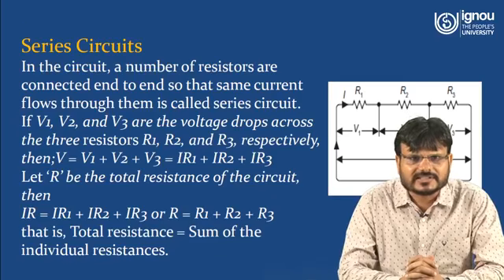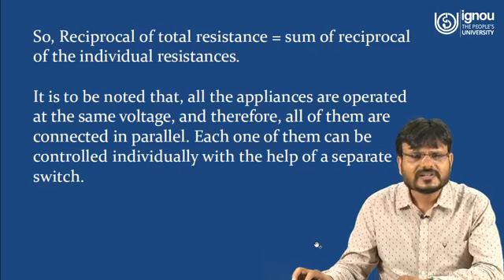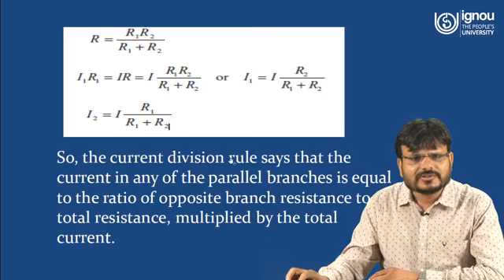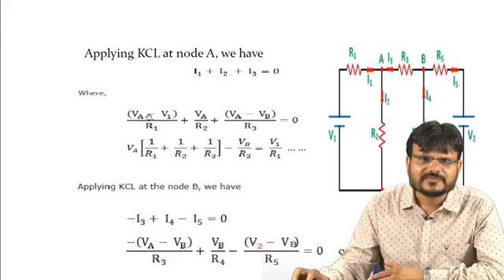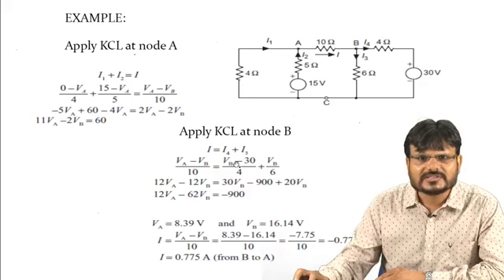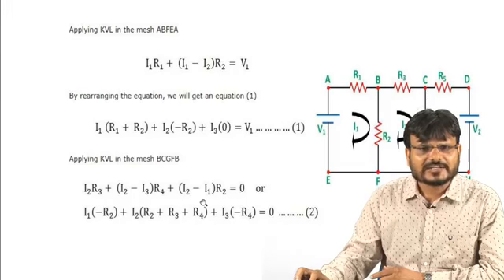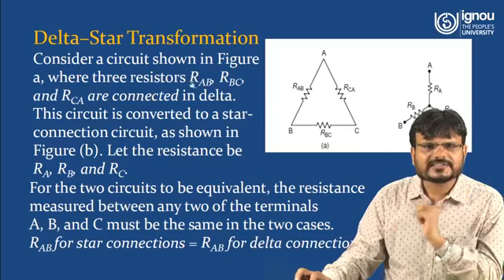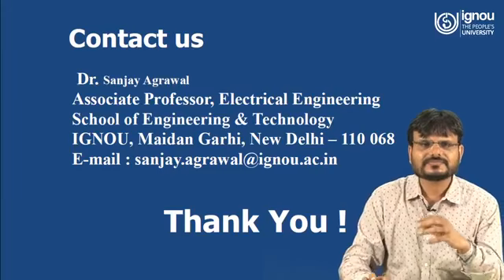IGNOU Live Session on "D.C Circuit-II" for Engineering Students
Watch Live session on "D.C Circuit-II"

Lecturer: Dr. Sanjay Agrawal